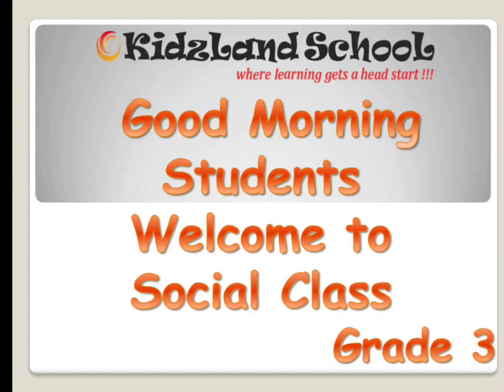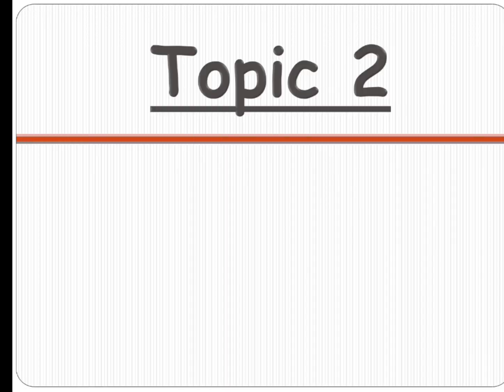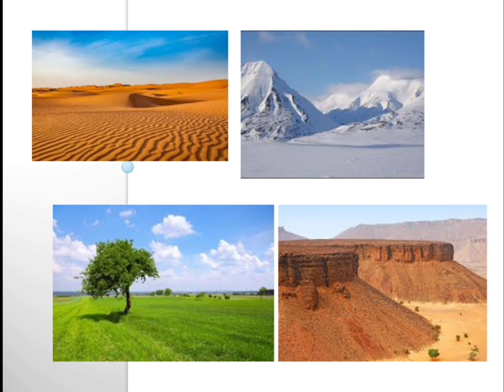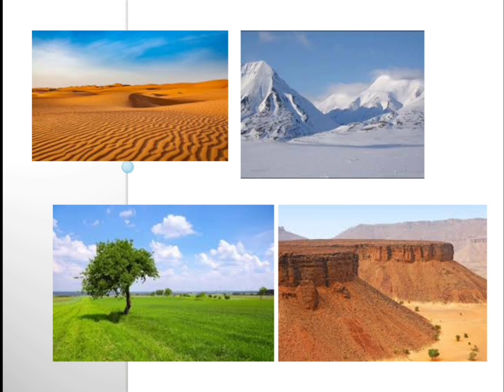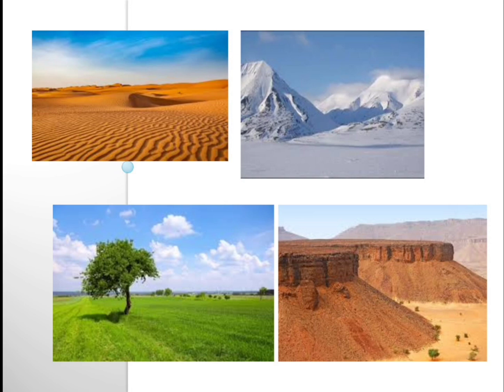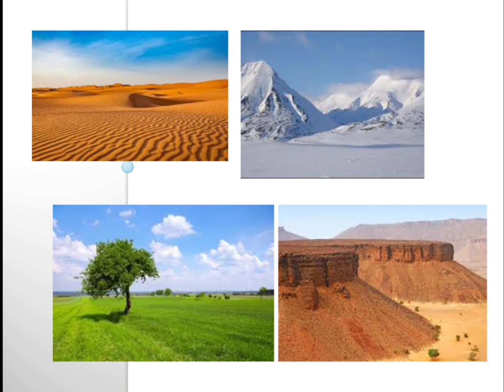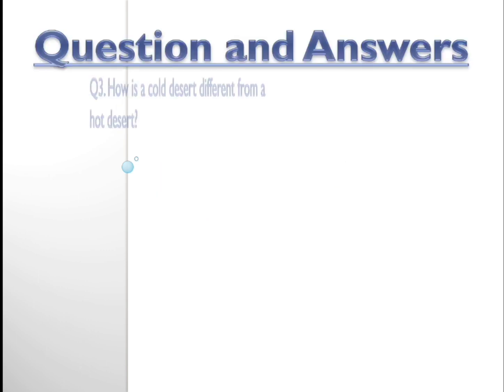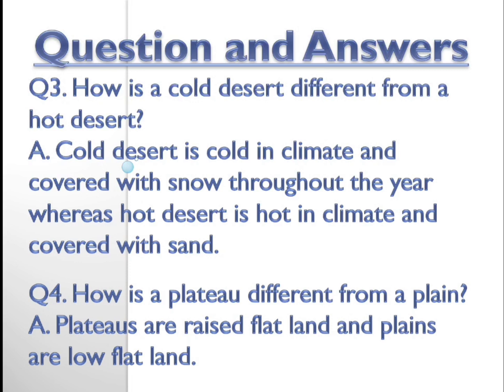GRADE 3 Sub: Social (28-01-2022 Friday)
BLOCK 18 PHYSICAL FEATURES OF THE EARTH

Topic 2 Features of Desert, Plains and Plateaus